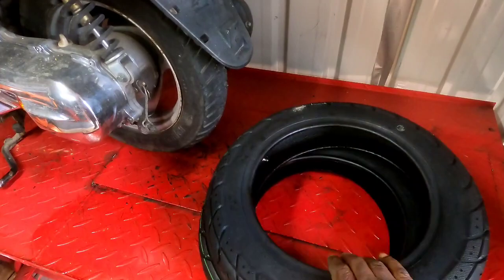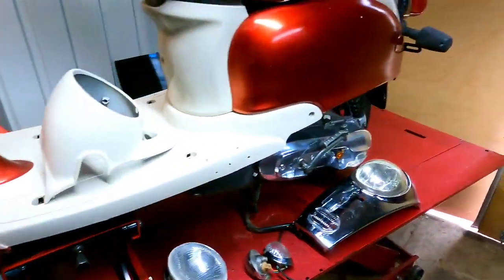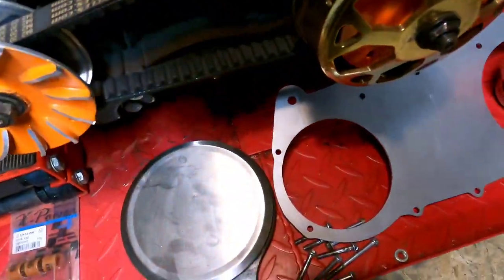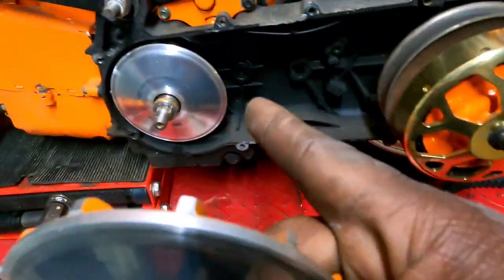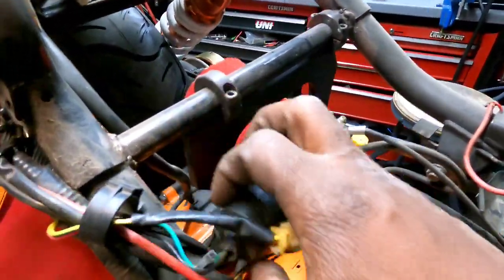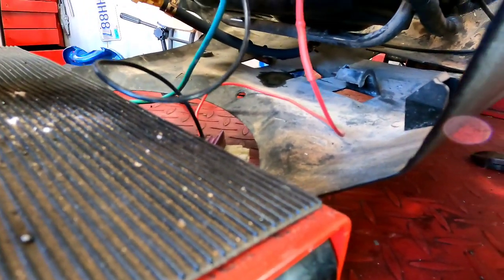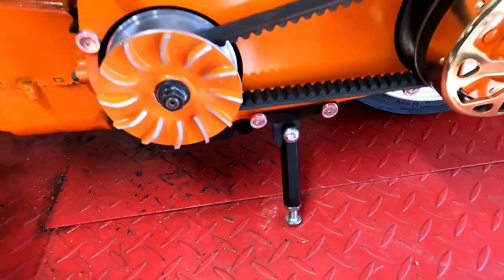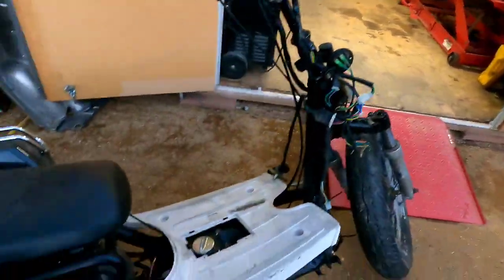The GY6 swapped 2013 Zuma is BACK !!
in  this video I bring back My 2013 Yamaha Zuma 50F So I can finally finish it off. I also get My 2000 Yamaha vino ready for sale.